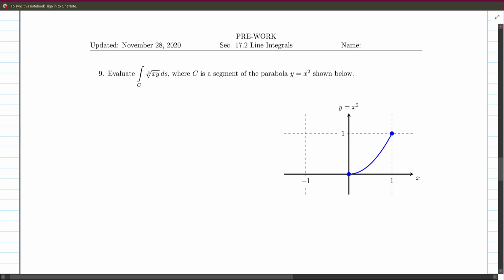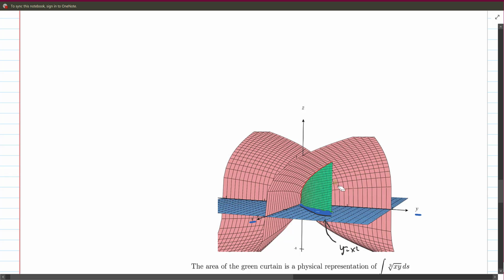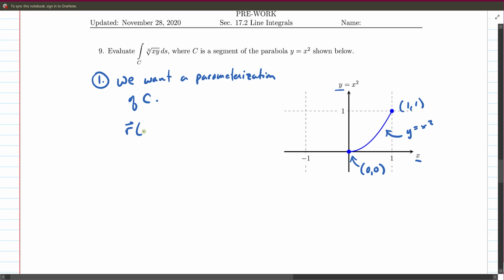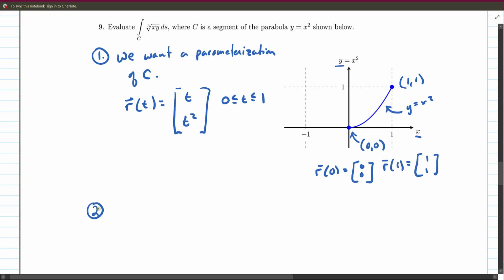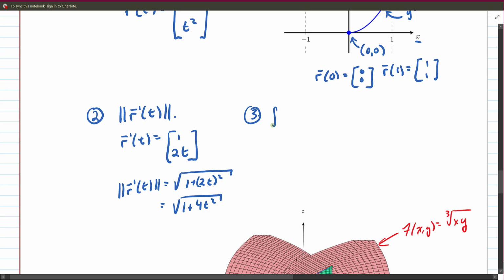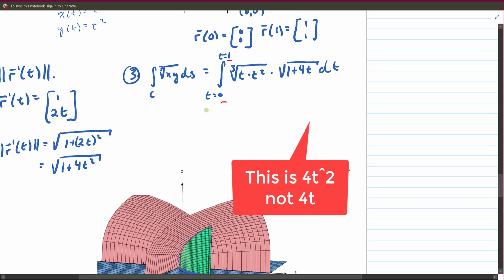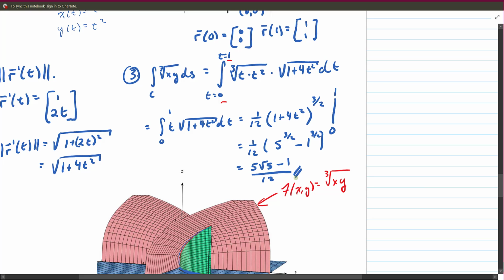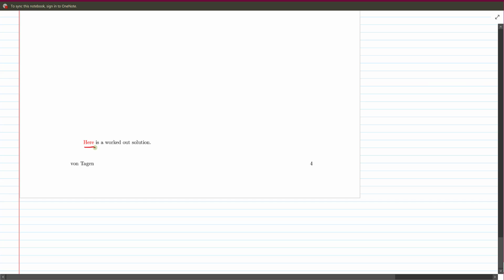Scalar Line Integral Example